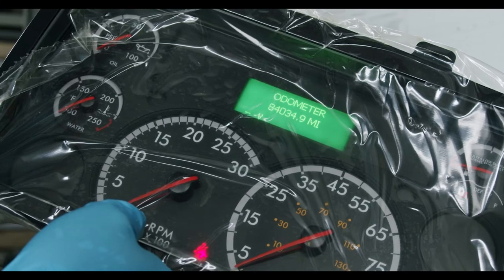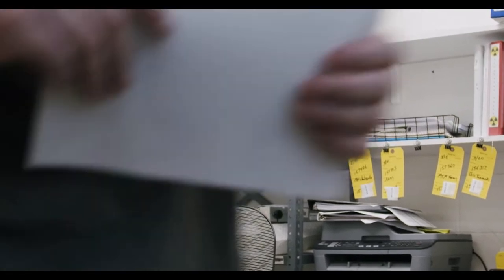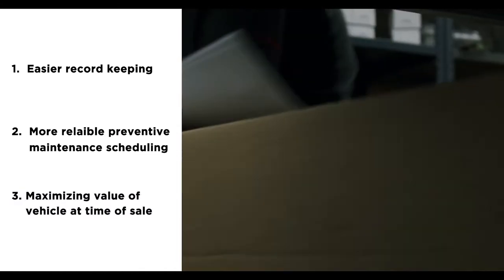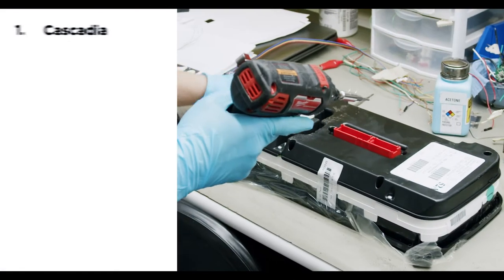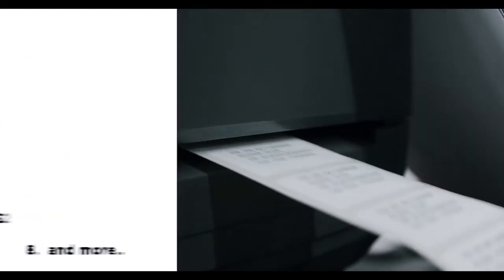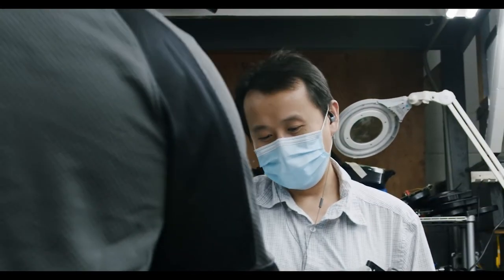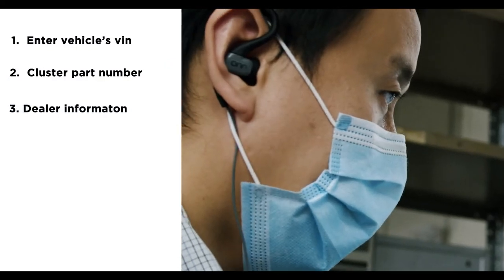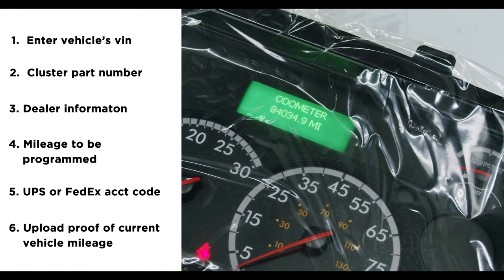Odometer Programming - Freightliner, Western Star, Thomas Bus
Order replacement instrument clusters with a programmed odometer direct from D&D Instruments.

Dealer Net + $200 program fee